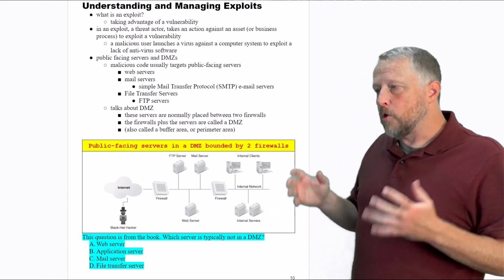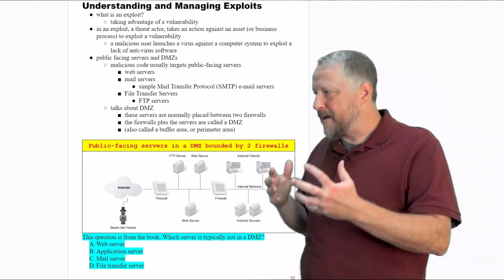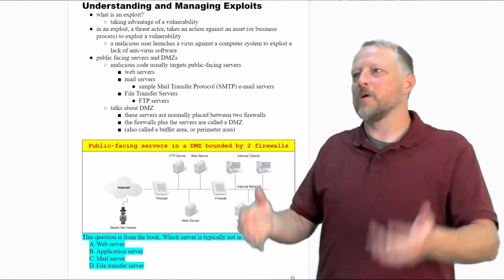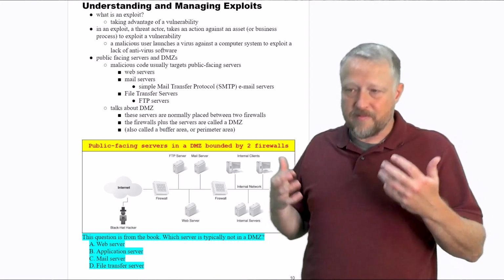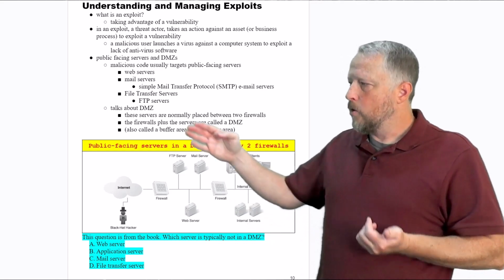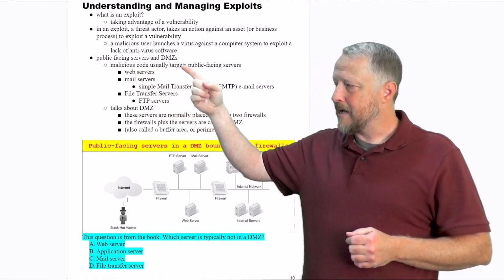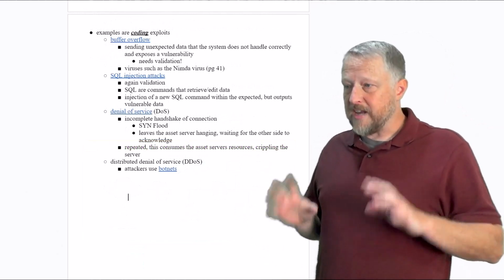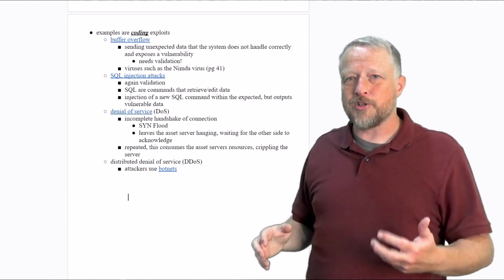9 - Understanding and Managing Exploits